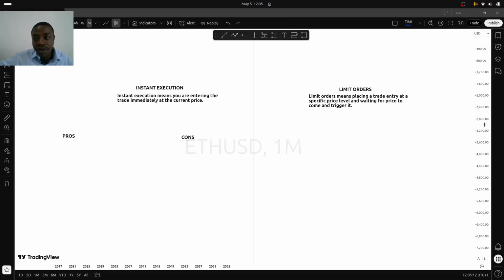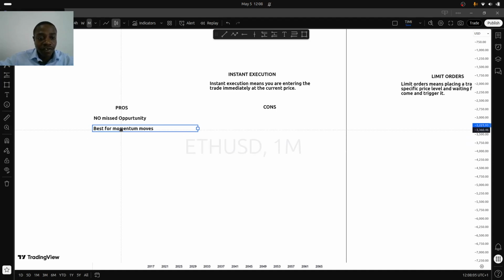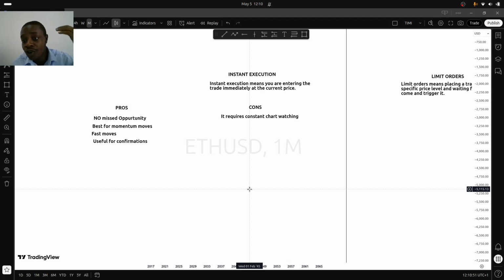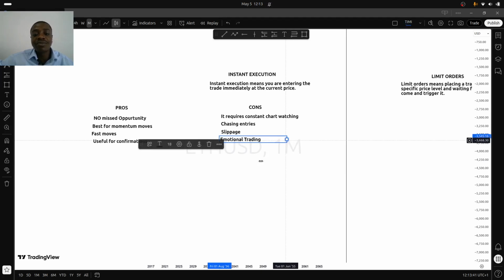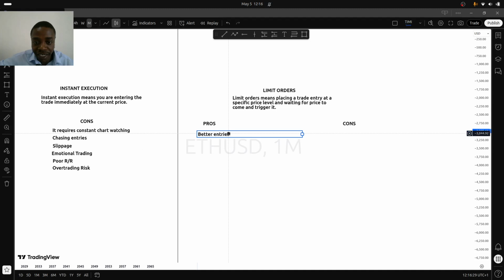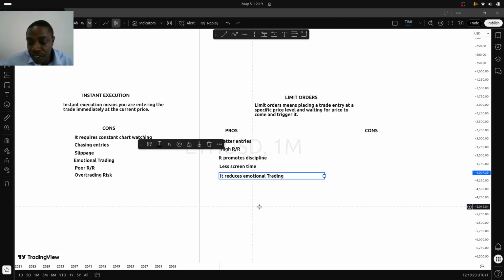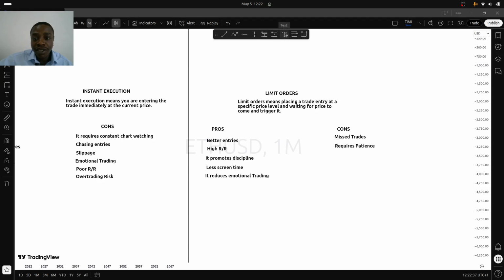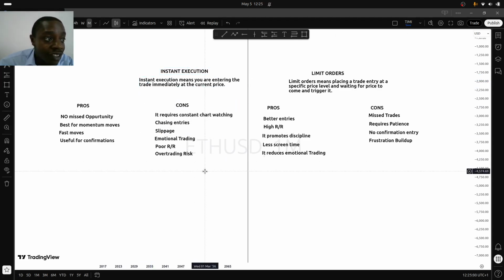Limit Orders vs Instant Execution – Which Is Better for Forex Traders?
In this video, we break down one of the most overlooked aspects of trading: your entry type. Should you use instant execution (market orders) or limit orders? And more importantly, which one actually gives you an edge in the forex market?

You’ll learn the real difference between both entry styles, including their practical advantages and hidden disadvantages that most traders ignore. We go beyond theory and look at real trading behavior—like chasing entries, missing trades, slippage, and emotional decision-making.

If you’ve ever struggled with impulsive trades, poor entries, or inconsistent results, this video will help you understand when to use instant execution and when to rely on limit orders for more precise setups.

The goal isn’t to choose one over the other—it’s to know how to apply both based on market conditions and your trading strategy.

Master this, and you’ll immediately notice an improvement in your discipline, risk management, and overall trade quality.